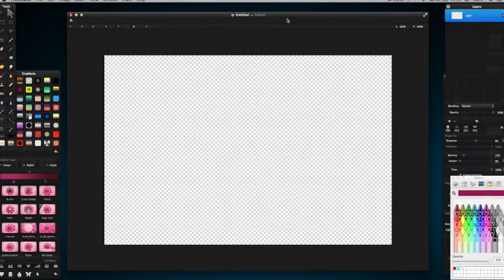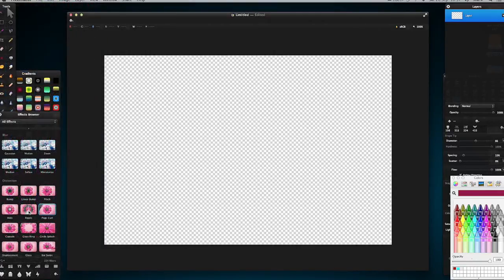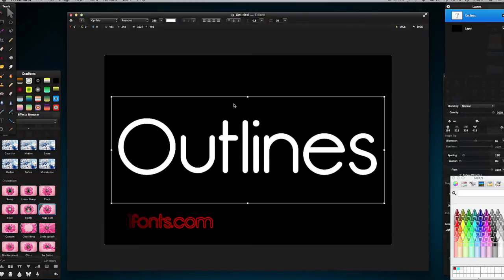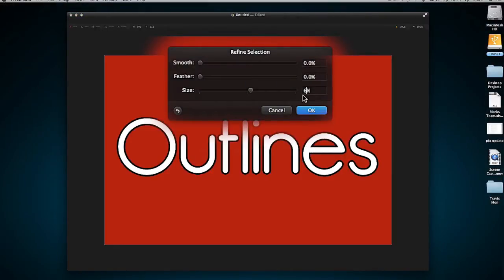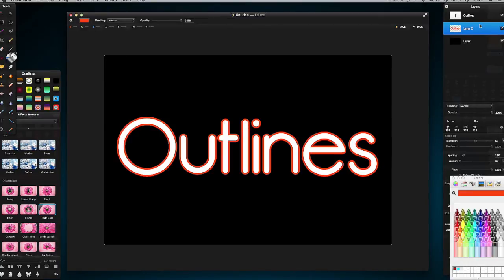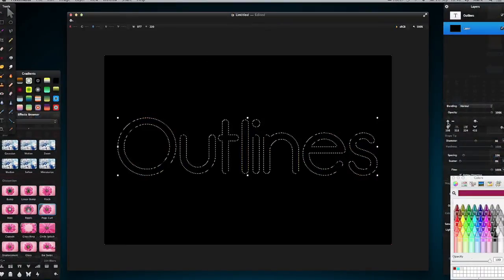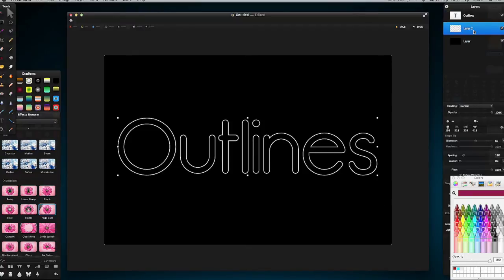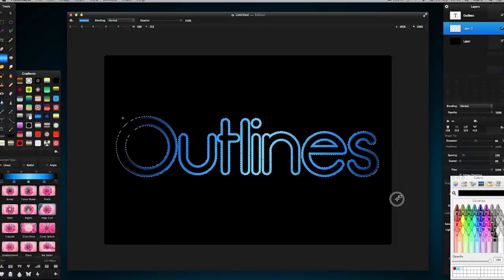Pixelmator Tutorial | Outlines Updated & Refine Selection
Creating Outlines of your text.
24 September 2013 Pixelmator 2.2.1 update was released.

This video will show you how to:

* Create outlines in Pixelmator
* Refine selection with Pixelmator
* Create an outline and fill it with colour - color
* Create an outline and fill it with a gradient

**Pixelmator is a graphic editor developed for Mac OS X, by Pixelmator Team Ltd built upon a combination of open source and Mac OS X technologies. Pixelmator features selection, painting, retouching, navigation, and color correction tools; as well as layers-based image editing, GPU-powered image processing, color management, automation, and a transparent head-up display user interface for work with images. Pixelmator uses Core Image and OpenGL technologies that use the Mac's video card for image processing.**

Developer(s)  Pixelmator Team Ltd.
Stable release  Version 2.1 / August 9, 2012; 2 months ago
Operating system  Mac OS X
Type  Raster graphics editor
License  Proprietary